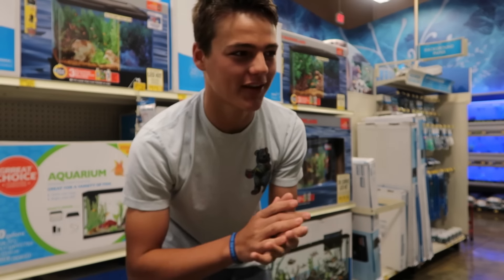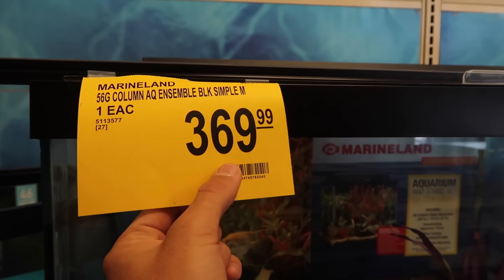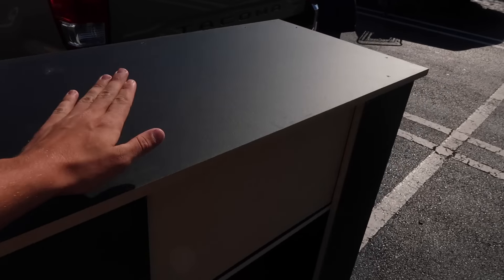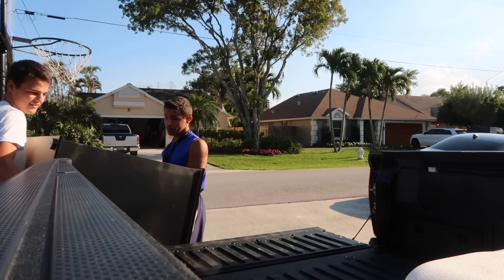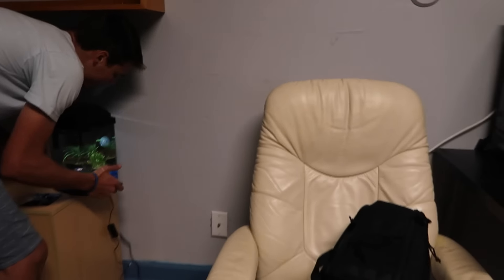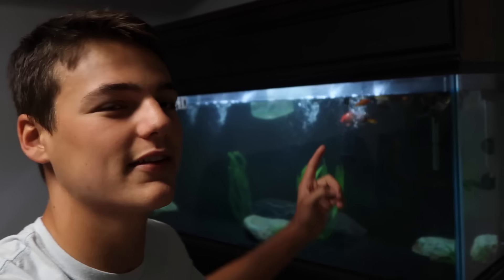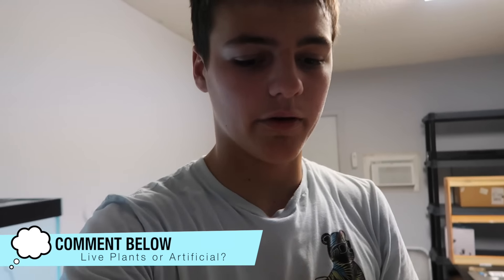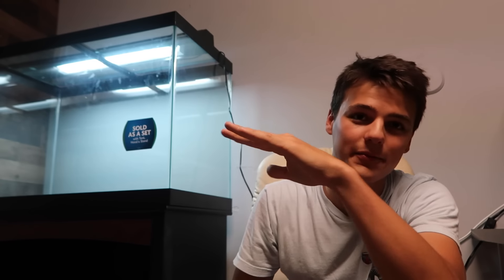NEW FLOWERHORN FISH TANK!!!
I had to do it... BOUGHT a 65 Gallon FISH TANK for a FLOWERHORN!!!